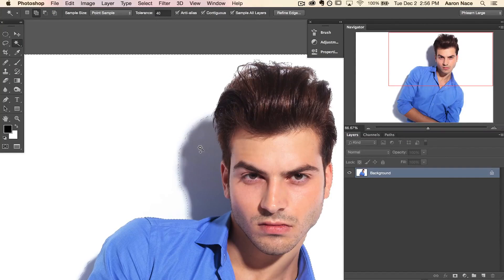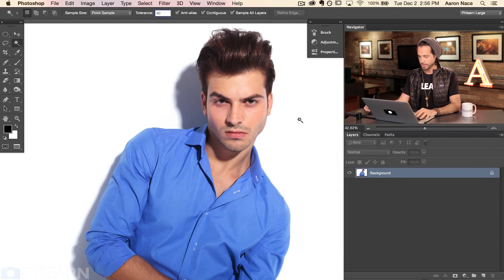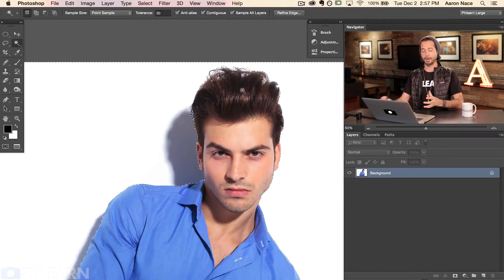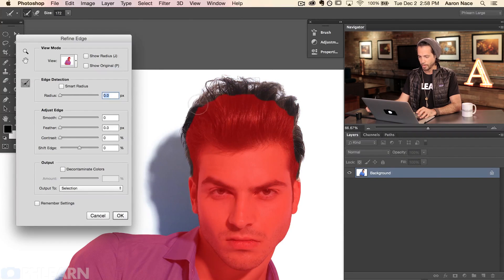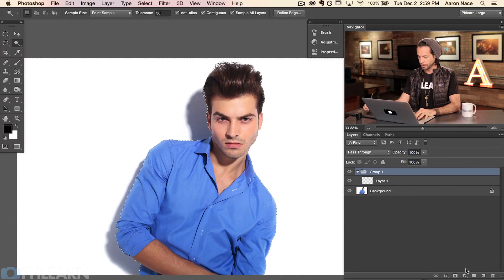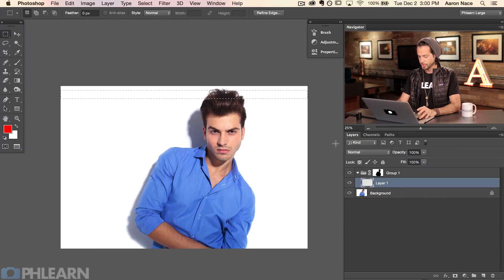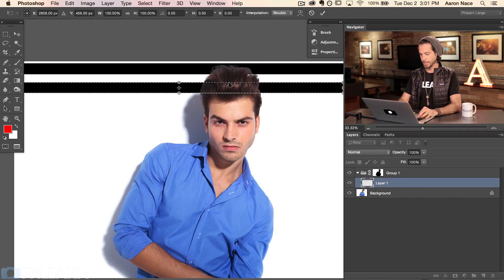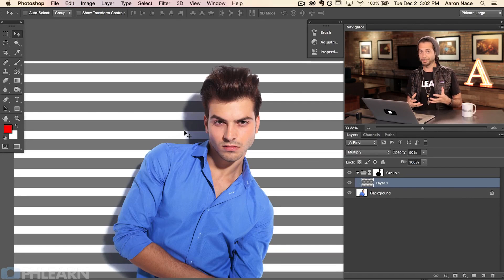How to Create and Replace a Custom Background in Photoshop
Magic Wand

First, the subject needs to be cut out from the background. A great tool for this is the Magic Wand tool! Start selecting, and hold Shift to add to that selection when needed. A helpful aspect of this tool is that you can change the tolerance; if you’re selecting too much, lower the tolerance.

The hair is a little trickier than the rest of the body, and we must refine the edge of the selection. Go to Select - Refine Edge. Choose the best view to help you out; in this case, we use the overlay view. Click on the refine edge tool, and paint over the edges of the hair. Doing this will momentarily “erase” the mask from those edges, but will then select only what is similar to the remaining mask. In other words, it should perfectly select out only the hair.

We are going to use this selection to create a layer mask, and we want that mask to apply to all of our future layers. So, put the layer into a group, and put the layer mask onto that group rather than the layer itself. Now, any layers you add to the group will have the same mask applied to them, and you won’t have to worry about creating a new mask of your subject over and over.
Step and Repeat

To see how this process works, start by creating any shape and filling it with black. Next, turn it into a selection (hold Cmd and click on the layer).

Step: Opt + Cmd + T to select the pattern. Move it to where you’d like and click enter.

Repeat: Hold Shift + Opt + Cmd + T. This will repeat the duplication that you just completed.

Custom Patterns

Dark patterns on a light background are best for making custom patterns. Go to Edit - Define Pattern. Name it and click OK. Nothing will happen until you go back to the image of your subject and apply it there. Create a new fill layer and select Use: pattern. Select your new pattern in the custom pattern drop down. You can choose different options in the scripted pattern section as well.

Helpful hints:

Photographing your subject on a solid colored background is key for this!
To turn any layer into a selection, just hold Ctrl/Cmd and click on the thumbnail of the layer.
Multiply is a great blend mode if you want your pattern to show up but include shadows as well.